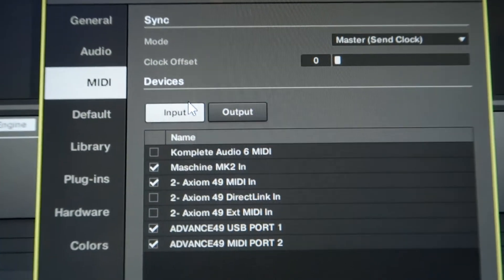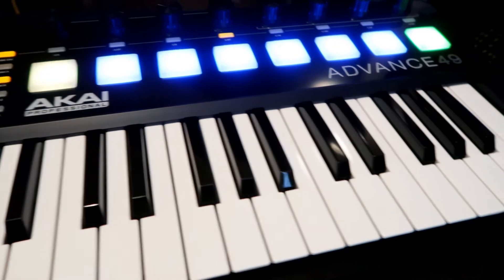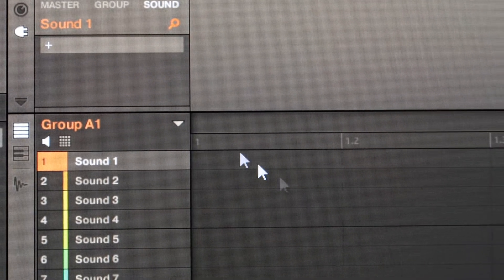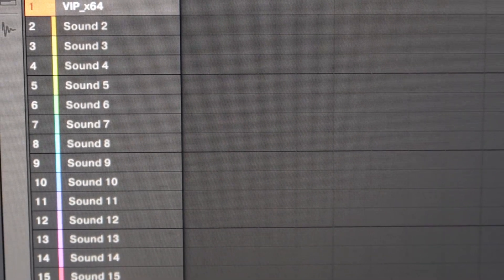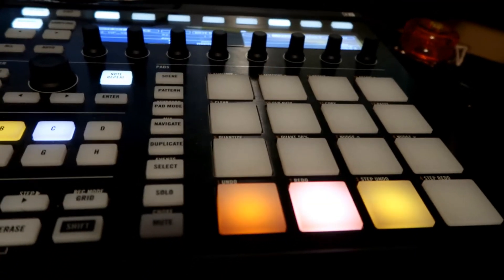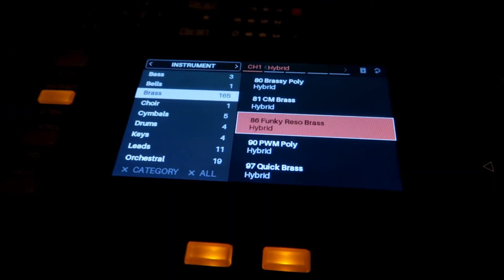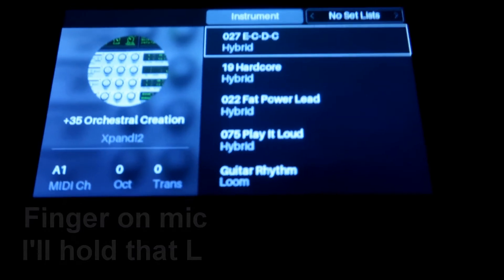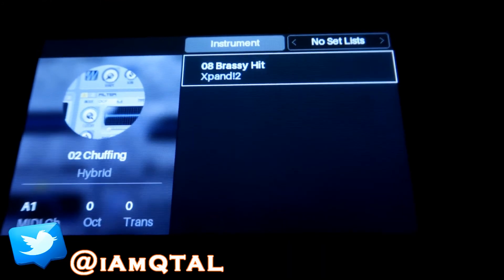Akai Advance 49 w VIP + Maschine (DOES IT WORK)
In this video I test out the workflow of the Akai Advance 49 keyboard in the Maschine software. in particular the functionality of the VIP software within Maschine.